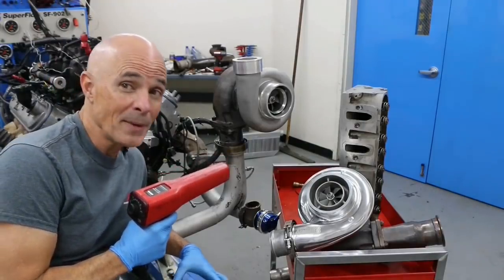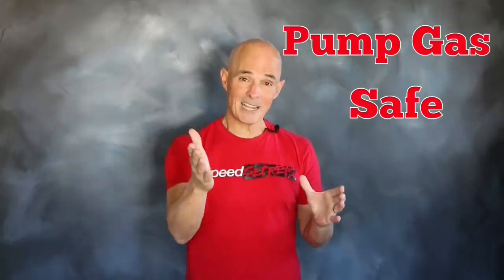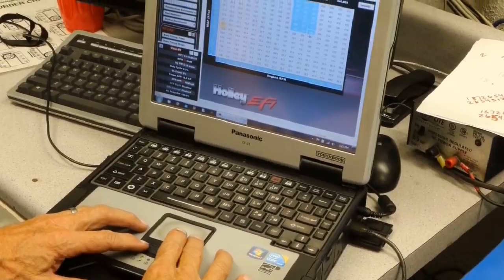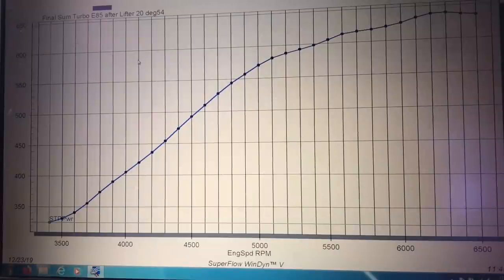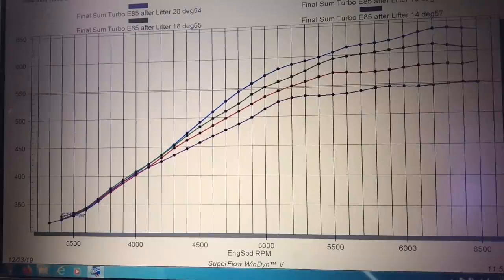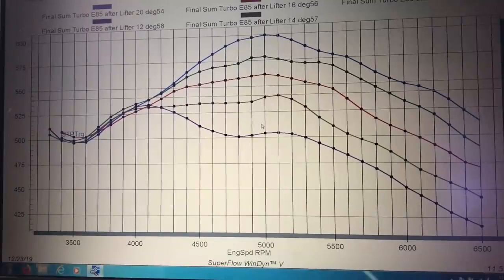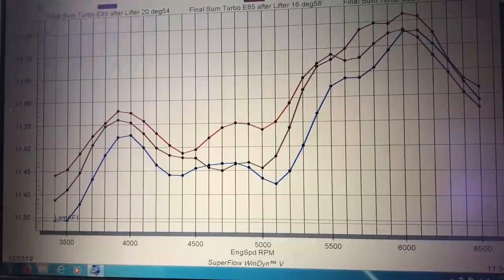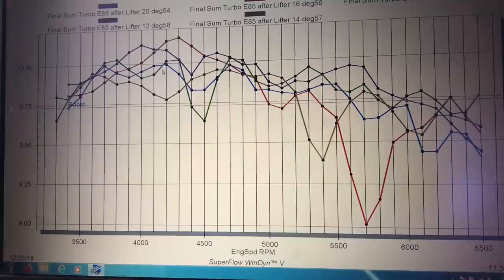TURBO TUNING-PUMP GAS VS RACE GAS Full Dyno Results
Turbo tuning. How much power is lost having to run a pump-gas tune on your junkyard turbo LS? 91-octane, pump gas requires less ignition timing than race gas or E85. The lower ignition timing has a dramatic effect on power. Check out the difference in power when I compared a pump-gas tune with 12 degrees of timing to a race gas (E85) tune with 20 degrees of timing on a turbo 4.8L. I also ran multiple timing levels in between (14, 16 and 18 degrees). Why didn't the A/F change?